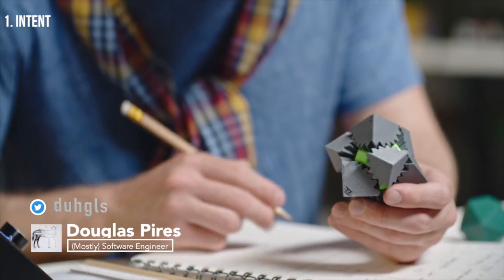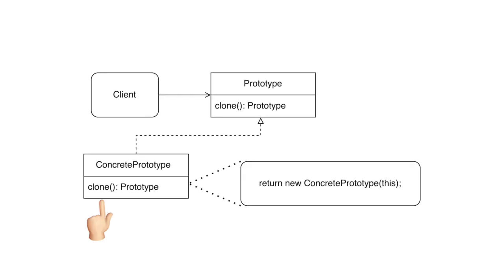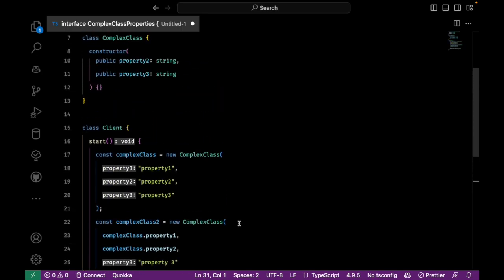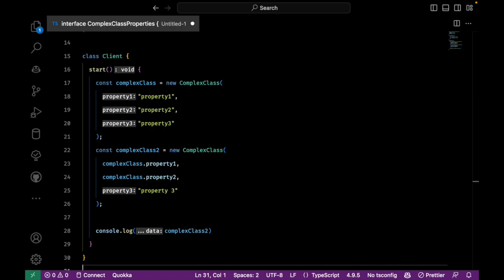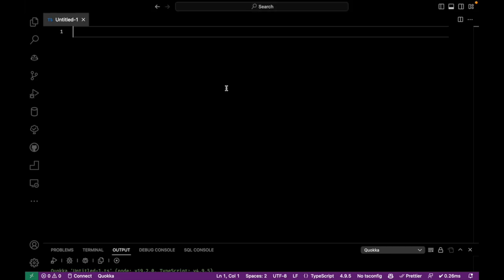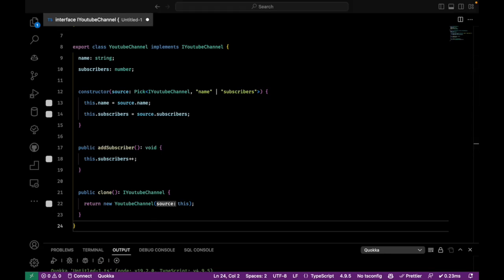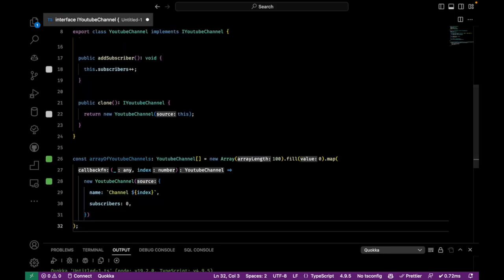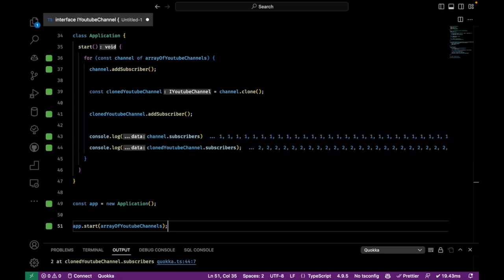PROTOTYPE PATTERN - DESIGN PATTERNS IN TYPESCRIPT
In this video, we will explore the Prototype Design Pattern, one of the creational design patterns in software engineering. The Prototype Pattern allows us to create new objects based on existing ones without specifying their exact class. If you're interested in learning about design patterns or want to improve your software engineering skills, this video is for you!

These design patterns and others can be found on my Github repository. Check it out and also contribute with it